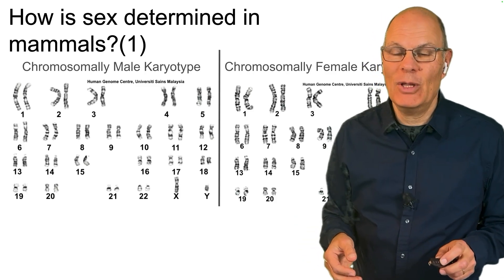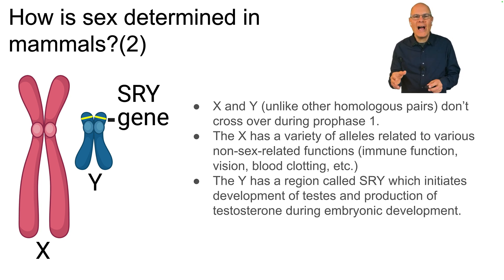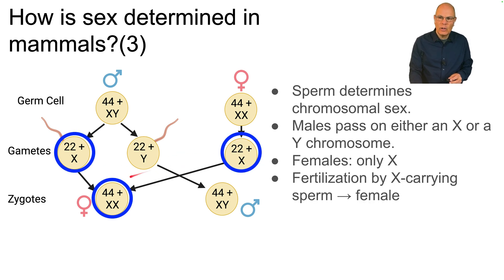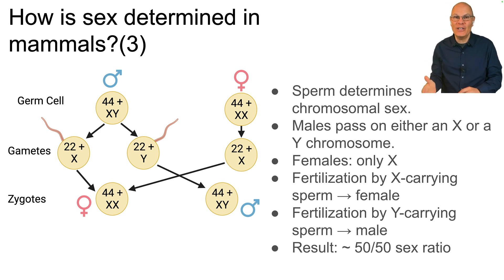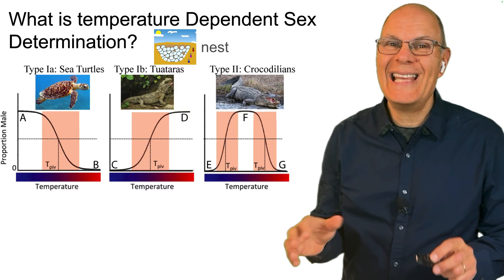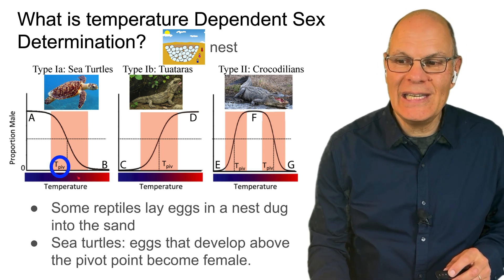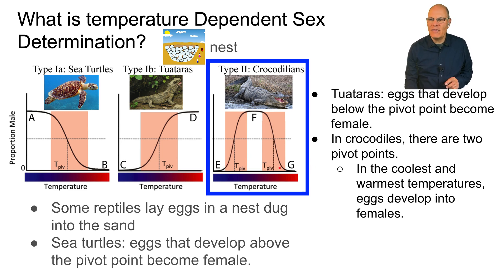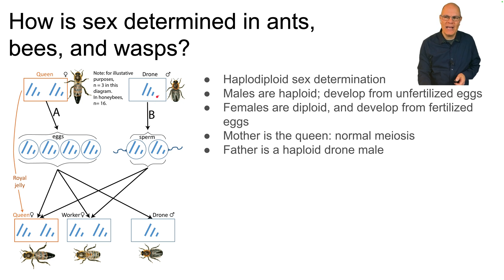How Do Different Species Determine Sex? Insights for AP Bio Students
What determines how mammals, birds, certain reptiles and bees become male or female?  We'll answer that question in this AP Bio lesson about sex determination, part of AP Bio Unit 5 (Heredity).

In this lesson, designed to prepare you for the AP Bio exam and for an AP Bio Unit 5 test, you'll learn about

Video Outline
00:00 Introduction
00:31 Sex determination in mammals (XX/XY system)
03:12 Sex determination in birds (ZZ/ZW system)
04:25 How to Succeed in AP Biology
05:03 Temperature dependent sex determination in some reptiles
06:38 Haplodiploidy in bees, ants, etc.